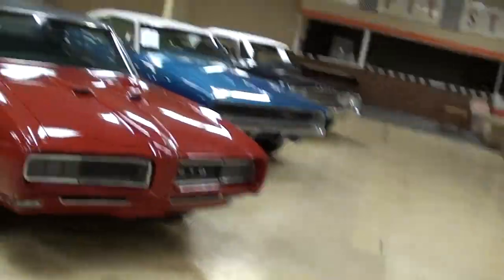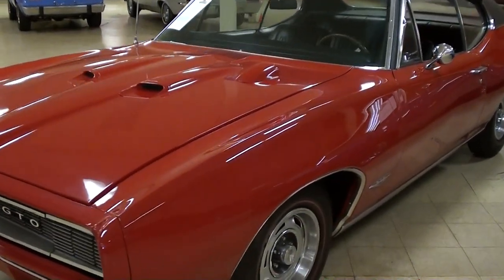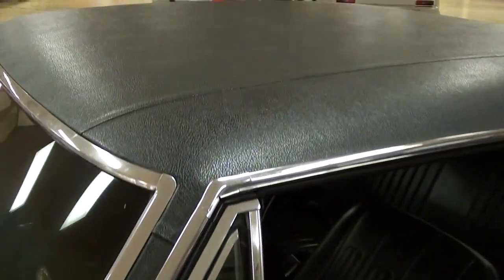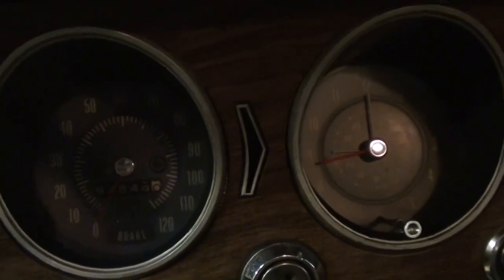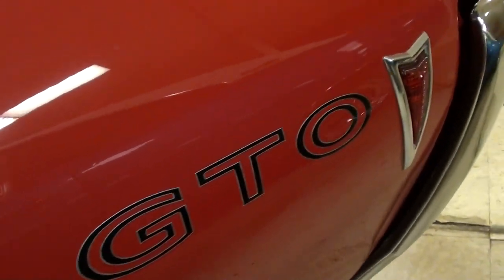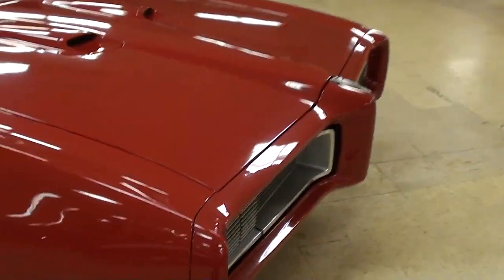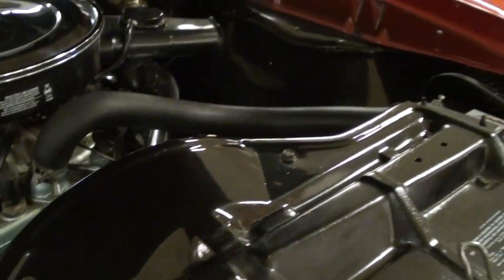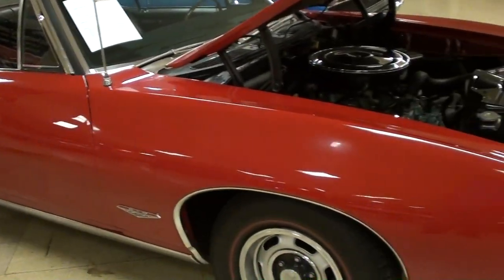1968 Pontiac GTO 400 V8 Four-Speed at Gateway Classic Cars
I thought you might like a look at this nicely restored 1968 Pontiac GTO.  It's painted in Solar Red and is original to the car and shows very well. The interior is comprised of black vinyl and looks great as well. Under the hood you'll find the number's matching 400 V8, backed by a four-speed manual trans. Other options include: Seat Belts, Hide Away Lights, Vinyl Interior, Hood Tach, Radial Tires, and Rally Wheels. This car screams authentic American muscle. The Pontiac is solid and ready for a new driver. Thanks for taking a look!

MacLeod's description:

Genre: Blues
Length: 3:15
Instruments: Guitar, Bass, Kit, Organ, EP
Tempo: 90